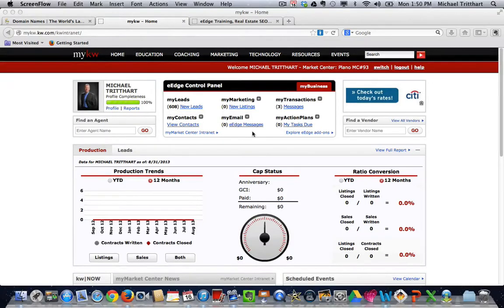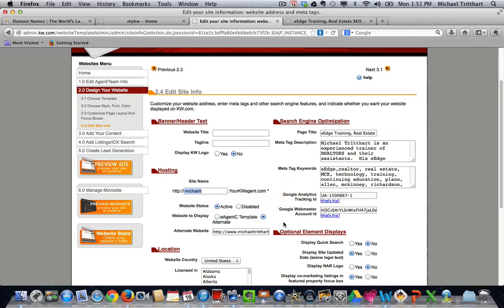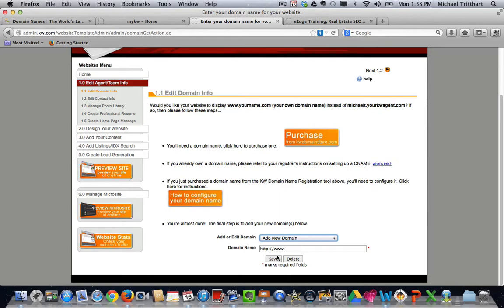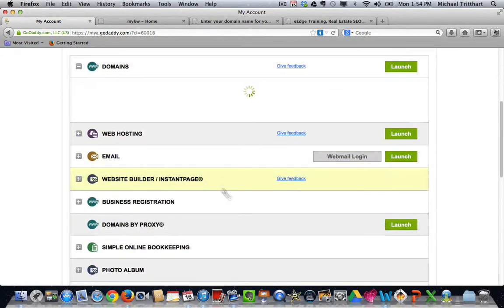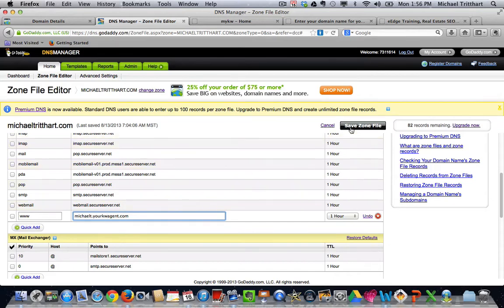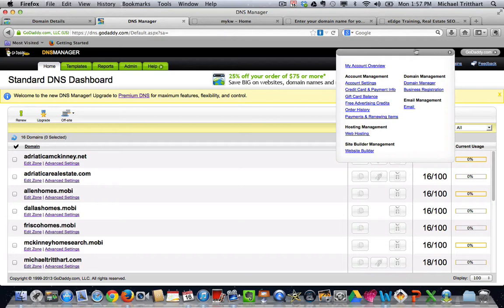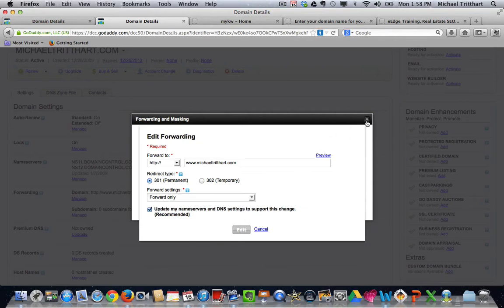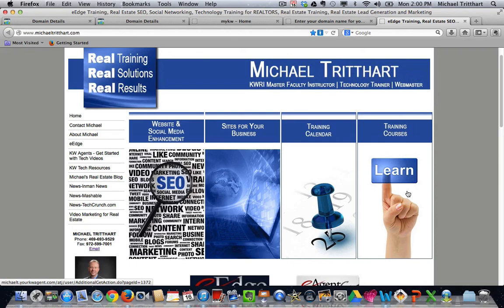WATCH THE UPDATED VERSION AT Godaddy CNAME for your KW eAgentC site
This is a step by step video on how to set up your Godaddy domain name for the CNAME process with your KW eAgentC site.  It will greatly help with your branding and SEO.  For more details on enhancing your sites please check out the other videos on YouTube.com/MichaelTritthart and the resources on MichaelTritthart.com